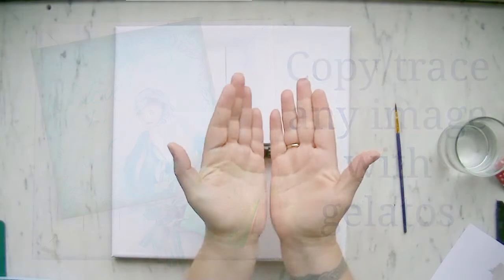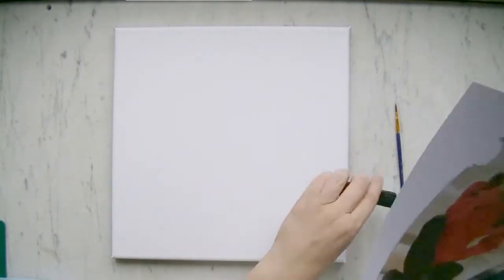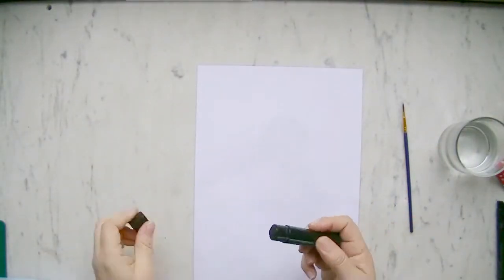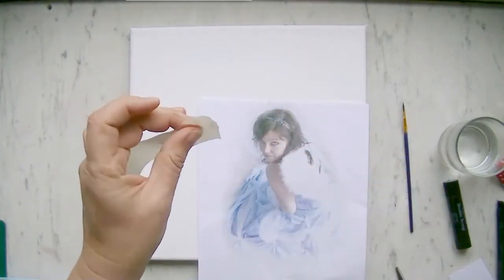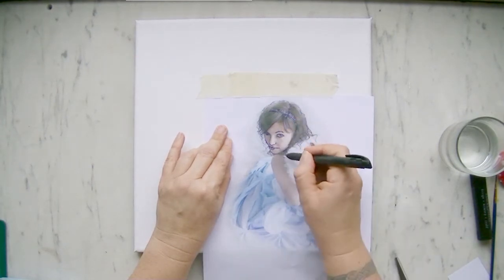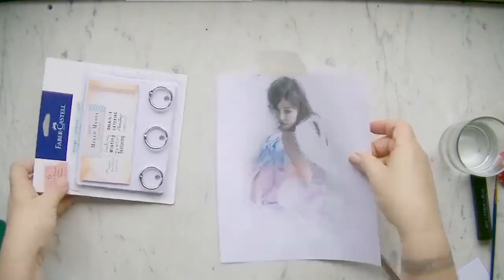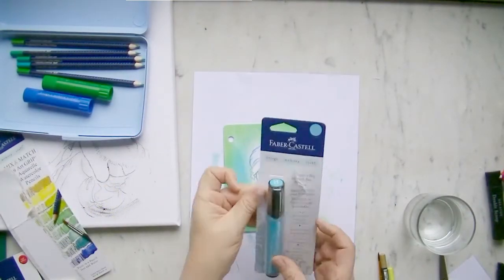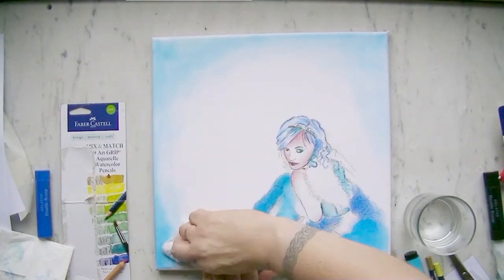Let's paint | trace and transfer on canvas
An easy way to transfer any image you want on any flat surface with Gelato pens by Faber-Castell.
For my tutorial how to transfer text and images on canvas with a paper napkin please watch this tutorial:

I used several Gelato pens for that technique: